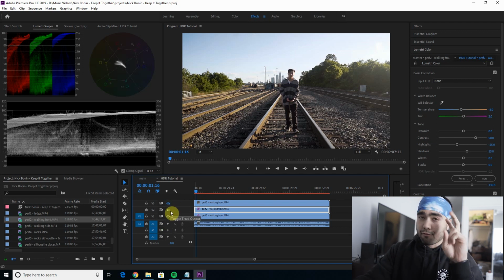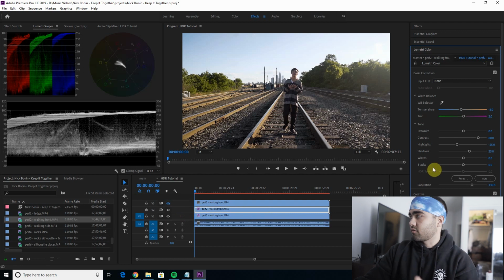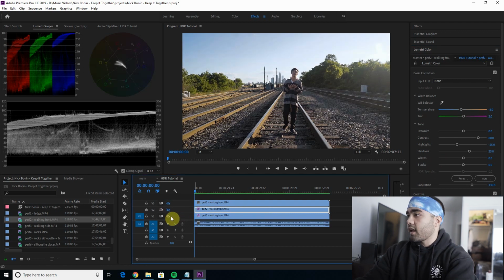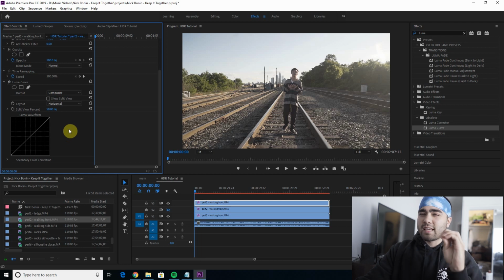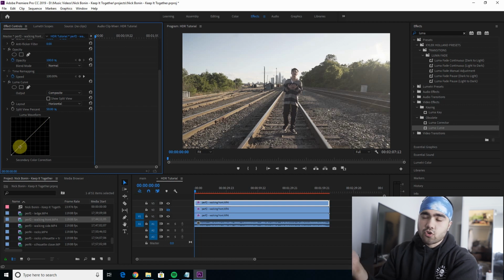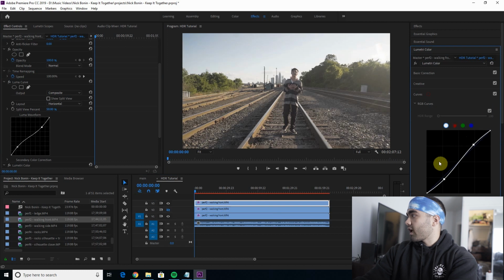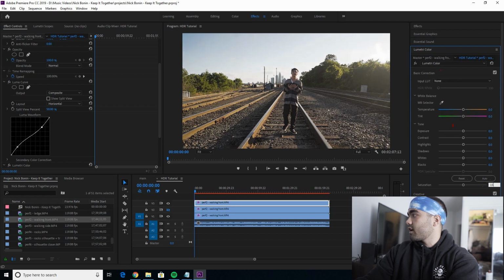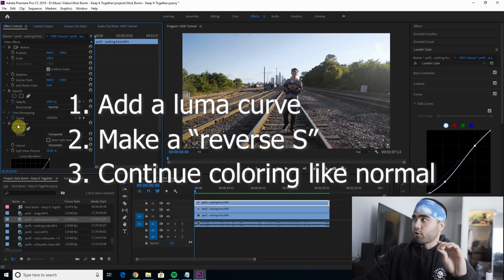HOW TO INCREASE THE DYNAMIC RANGE OF ANY FOOTAGE | Adobe Premiere HDR Enhancement Tutorial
Just a little trick I came across that'll allow you to retain more color and detail in the highlights and shadows of your footage. This gives the illusion of increasing the dynamic range and makes it seem like you filmed in HDR. This can only be done in Adobe Premiere -- After Effects does not have the luma curve effect.

JOIN MY MASTERCLASS:

►Join the waitlist for my next After Effects Masterclass (sign-ups closed 11/11/2020)
►Free 3D Tracked Particle Effect Lesson from my After Effects Masterclass

GEAR I USE TO FILM MY VIDEOS:
Sony A7iii
Sony 28mm f2 Lens